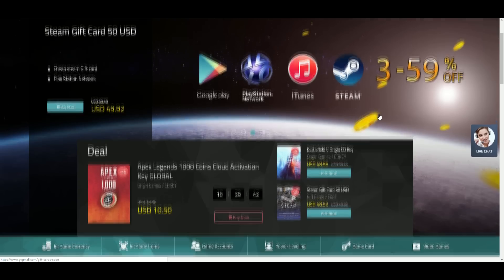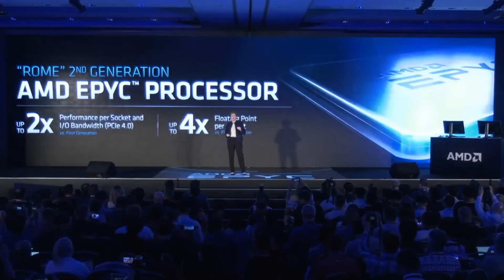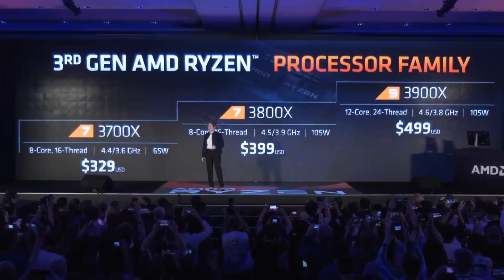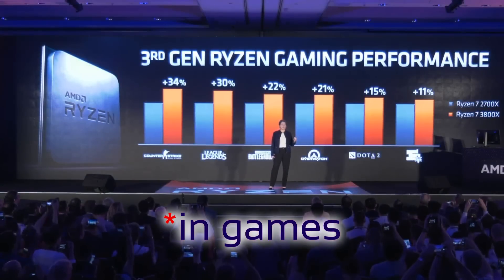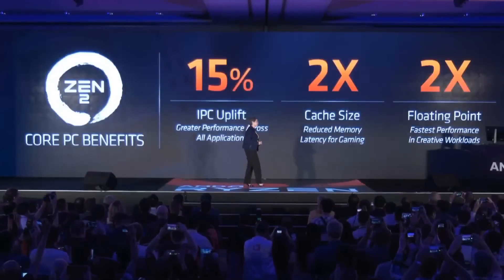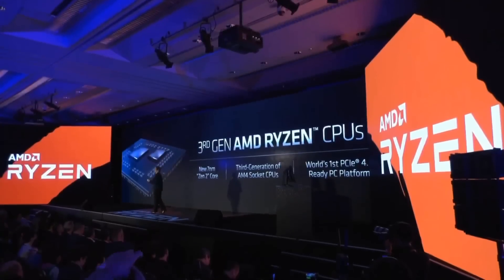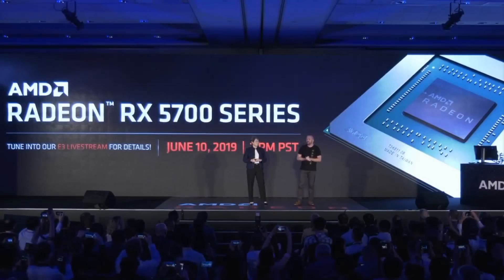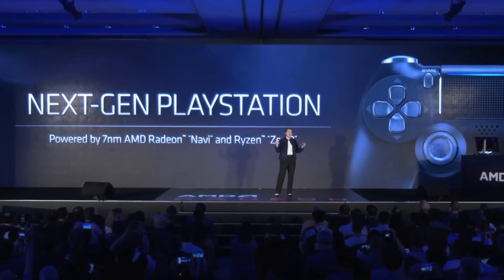AMD Unveiled Navi GPUs and Zen 2 CPUs - Here's What We Know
This is just a brief summary of AMD's presentation at Computex 2019.